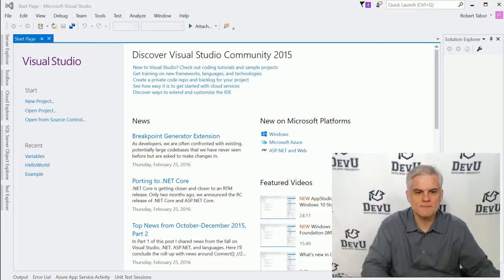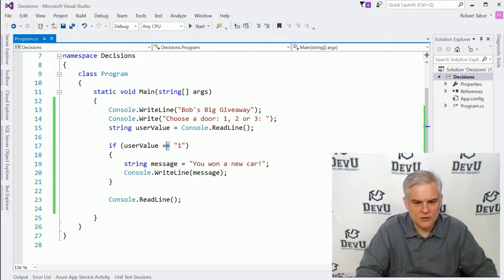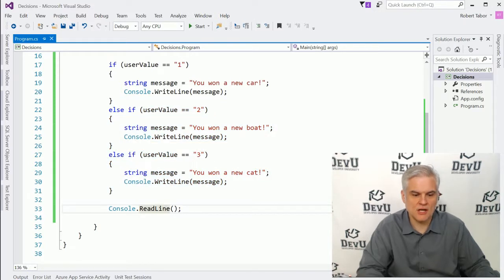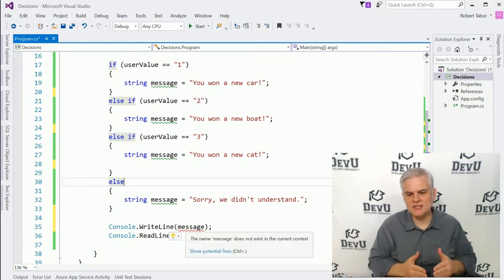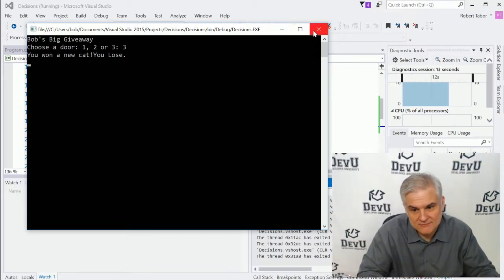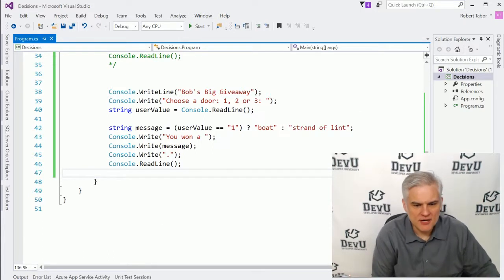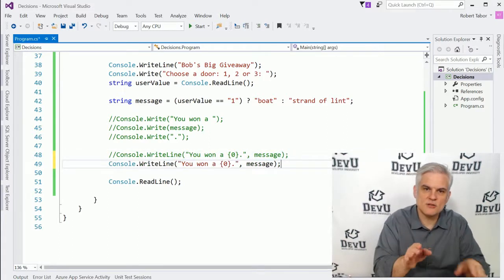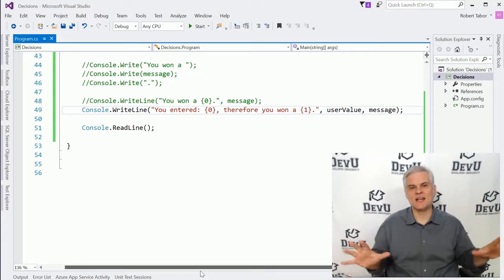07. The if Decision Statement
Get an introduction to the if Decision statement, along with the conditional operator. Find out how to refactor code to make it more compact and less likely to produce errors.